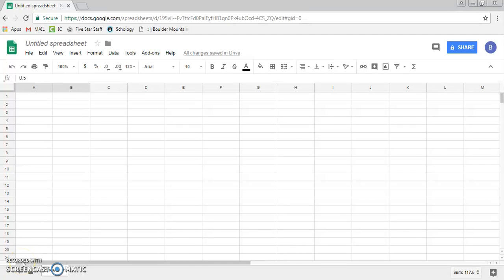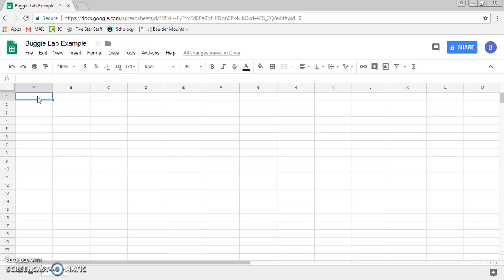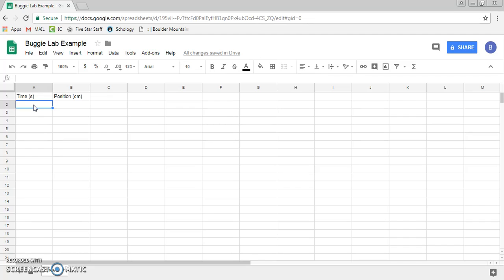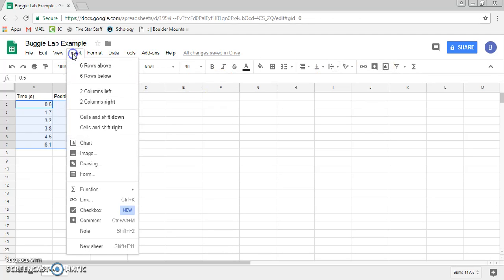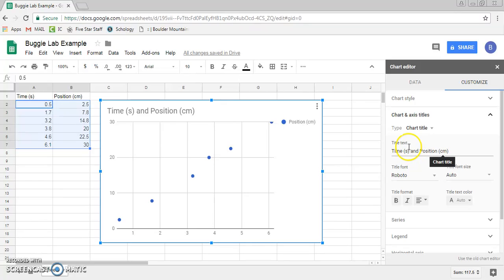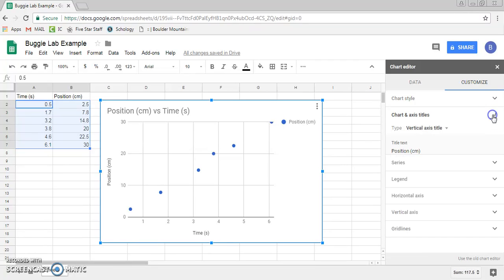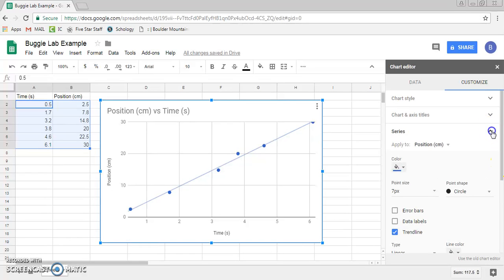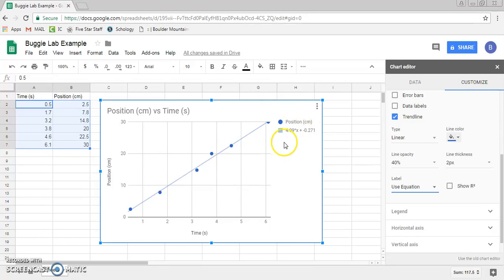Graphing Fiziks Data in Google Sheets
Putting lab data into google sheets can be frustrating. This should help.  SCIENCEMAN5000 to the rescue!!!